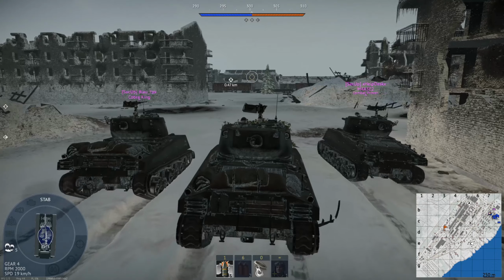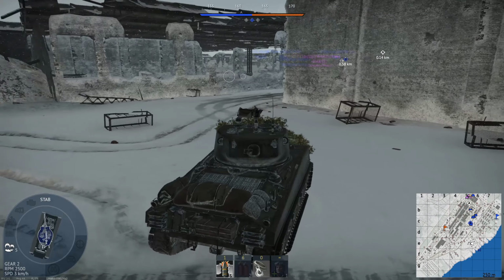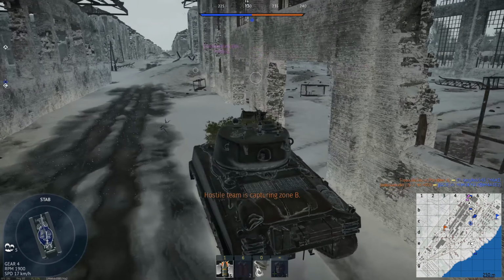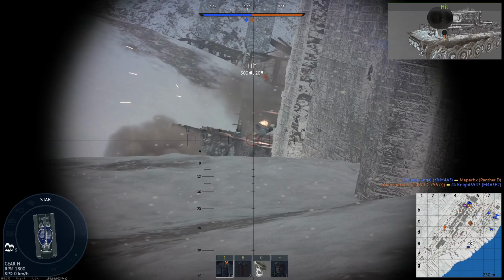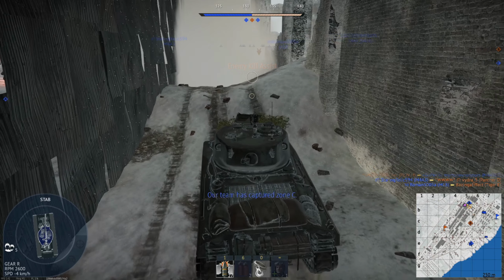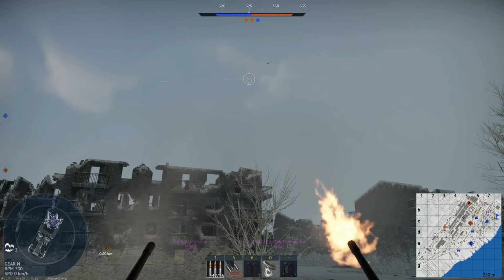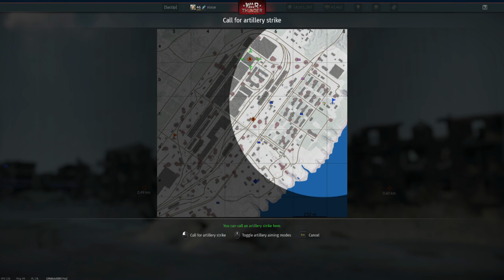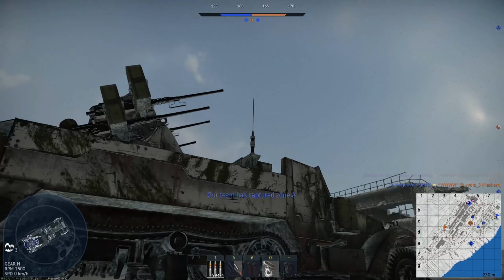JUMBO PAIN IN THE HULL | Nixse M4A3E2 Cobra King War Thunder Gameplay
This video features the M4A3E2 Jumbo, its premium version the Cobra King, and the M16 MGMC, US Tanks in War Thunder. War Thunder is a free to play, cross platform, MMO military vehicle based combat game.

Hey everyone, it's Nixse.

This match was a struggle, and at one point i swear we were the only people left on the map. We were trying super hard to turn the game around, and I get some AMAZING TOP TIER plane kills and cinematic footage later in the video, so stay tuned because you're going to want to see it!

war thunder ixwa strike storytime tanks us tanks rank 1 rank 2 rank 3 rank I rank II rank III BR 4.0 US tanks american tanks allies ally axis world of tanks warthunder gameplay twitch highlights gaming world war ii world war 2 military military games military sim tank simulator military simulator TD tank game tank destroyer germany sweden russia USSR soviet britian british american us china japan italy tanks xbox psn ps4 ps5 steam pc gaming